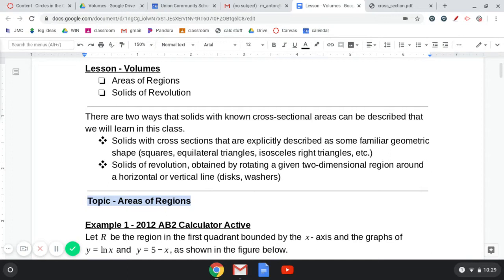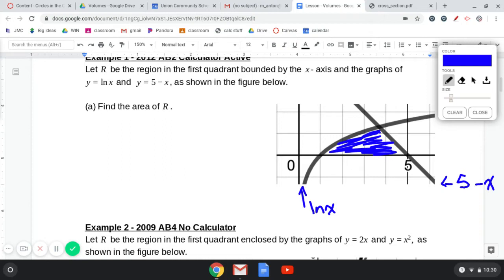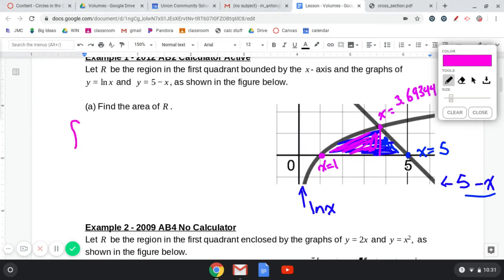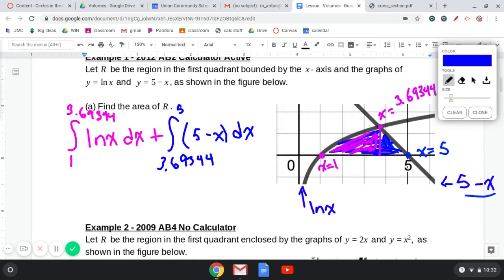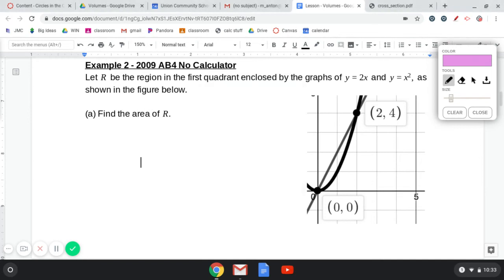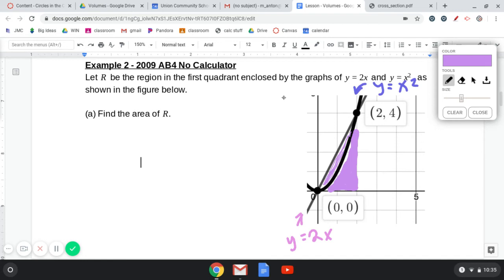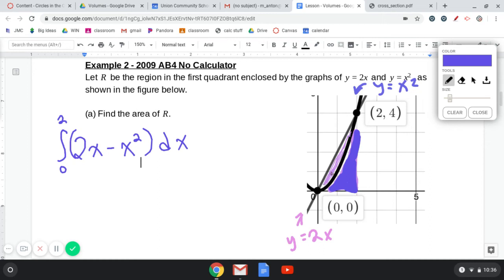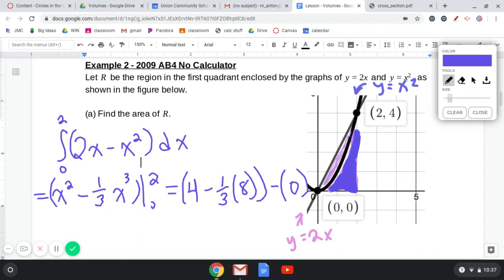Areas of Regions